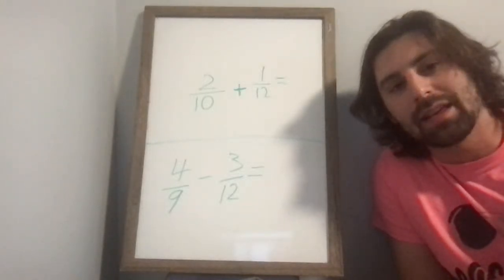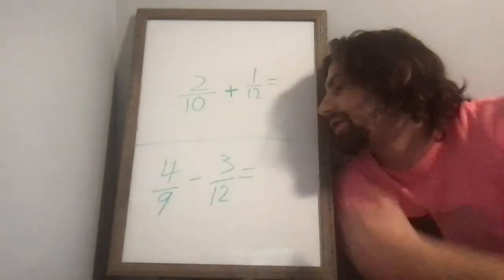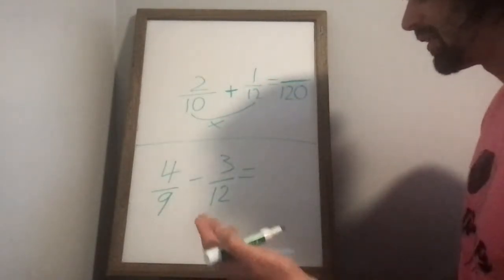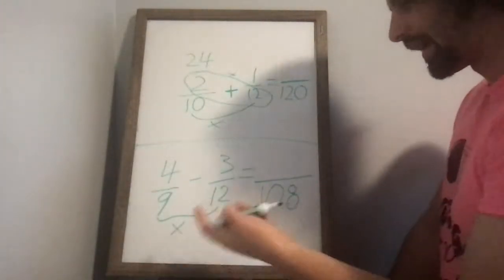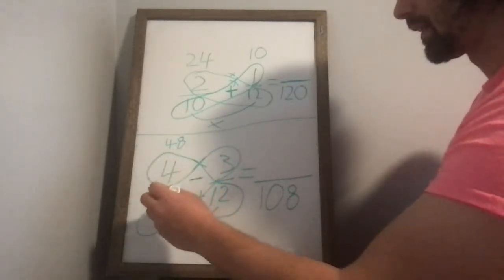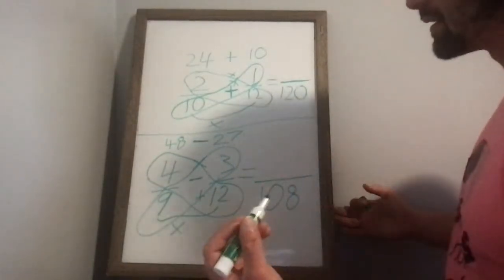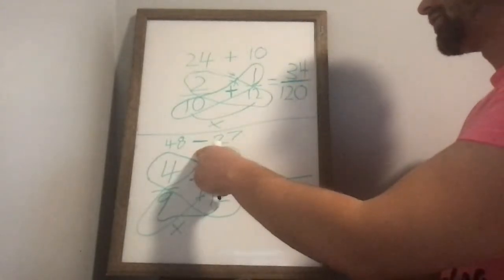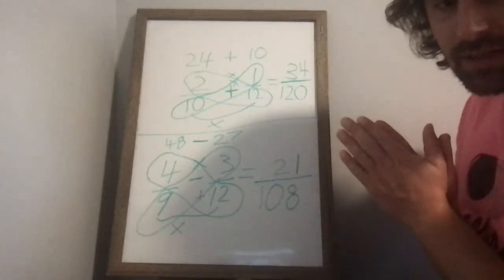BUTTERFLY METHOD ADDING AND SUBTRACTING FRACTIONS with UNLIKE DENOMINATORS 2-21-2023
Mr. Camilleri models the steps for adding and subtracting fractions with unlike denominators!